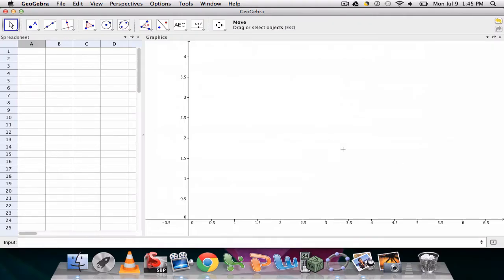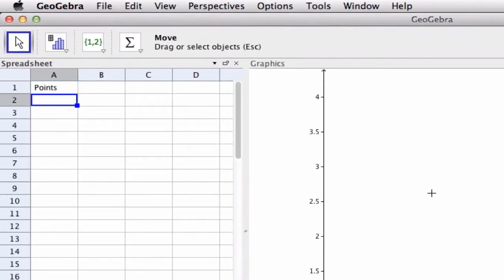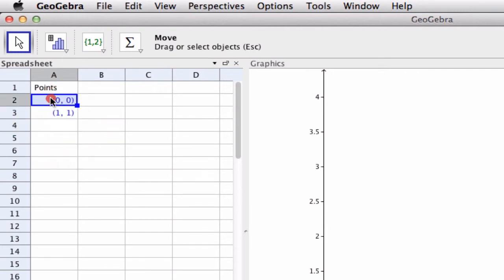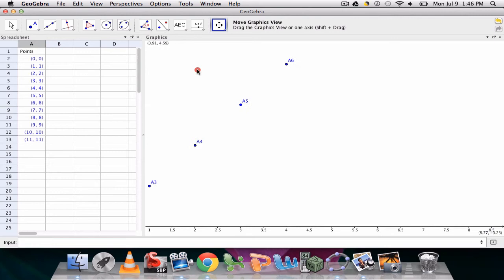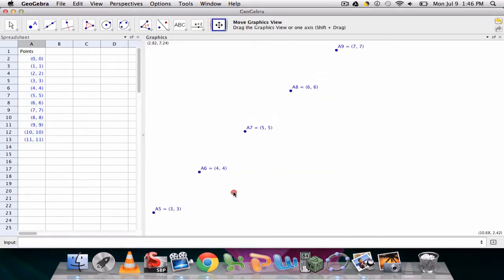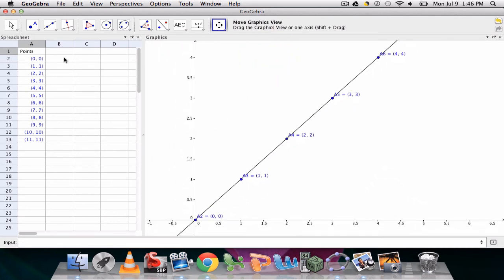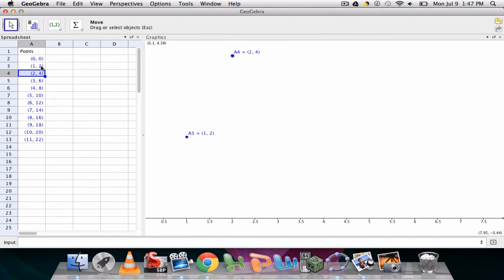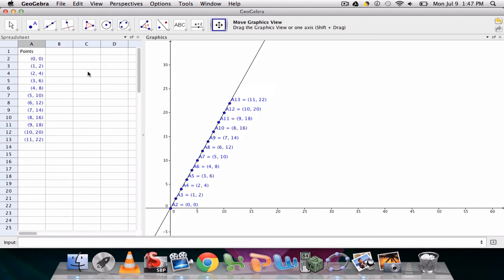Geogebra - Spreadsheets and Functions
Use the spreadsheet view in Geogebra to help students understand functions